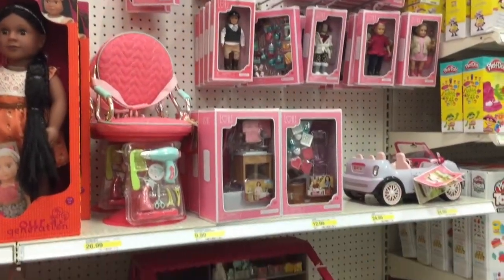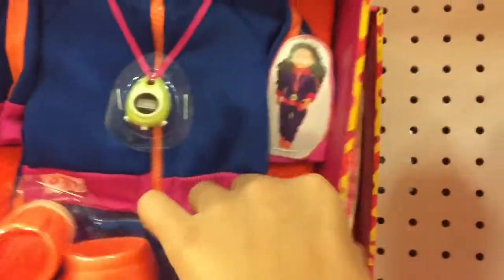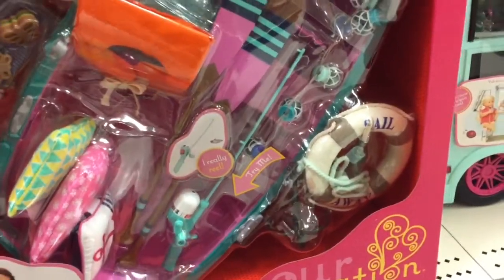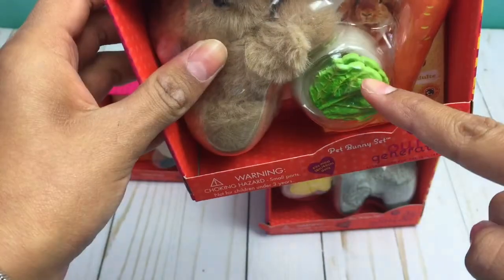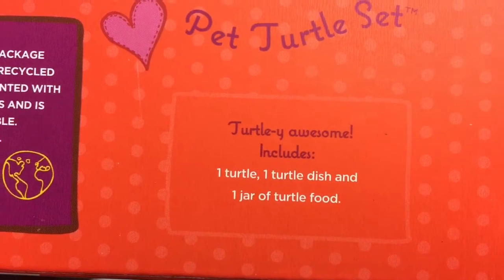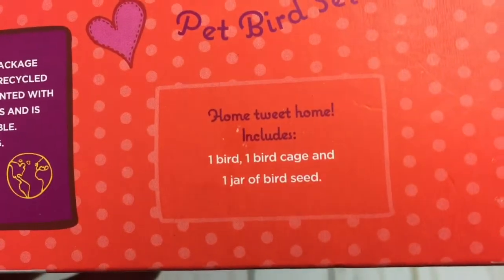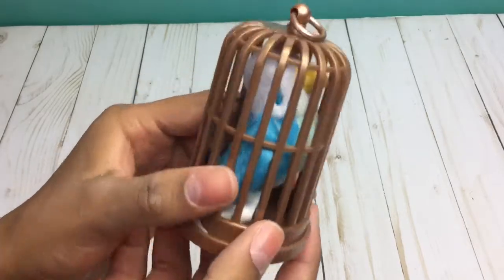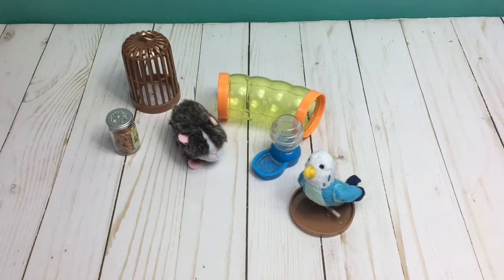New Our Generation Sets At Target!